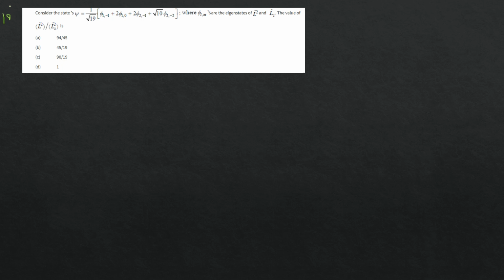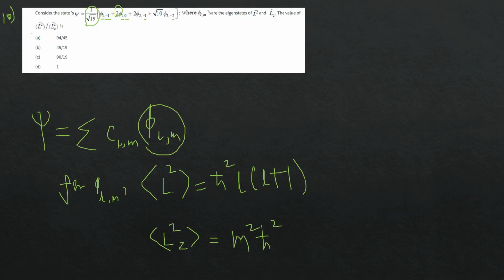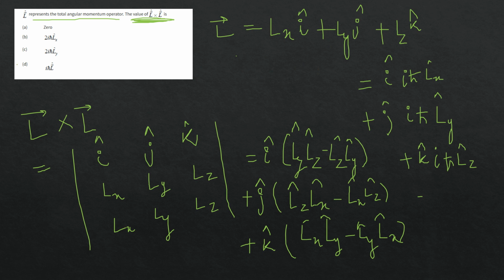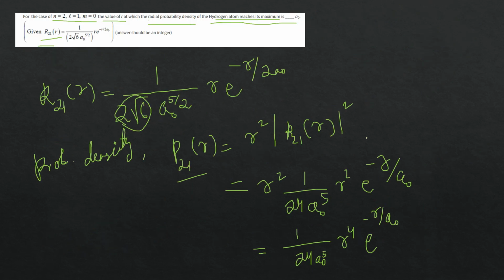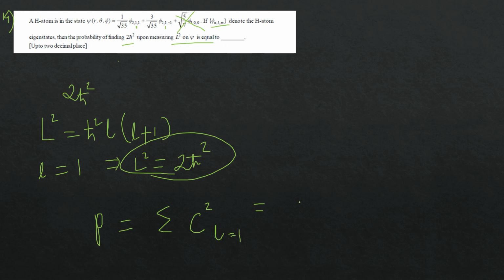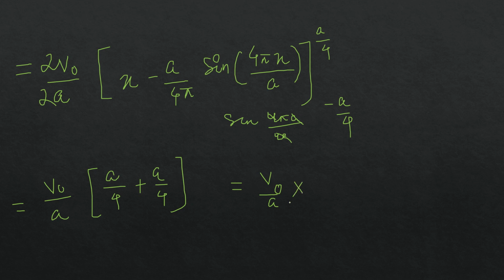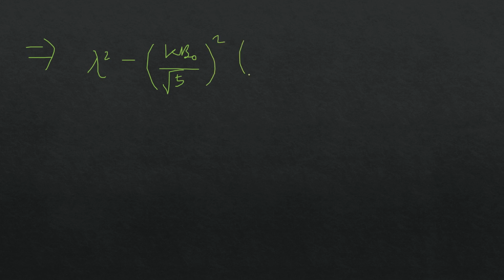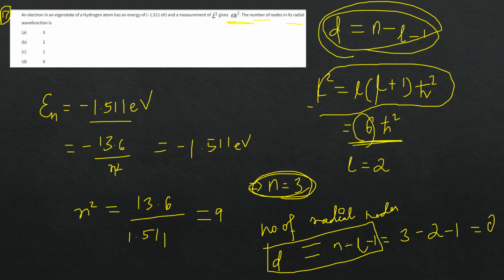Numerical Session III on Quantum Mechanics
This is the third video in the lecture series of numerical sessions on quantum mechanics. If you like my lectures and want private paid sessions where we can discuss your doubts, please fill up the Google form below. I will reach you out soon.